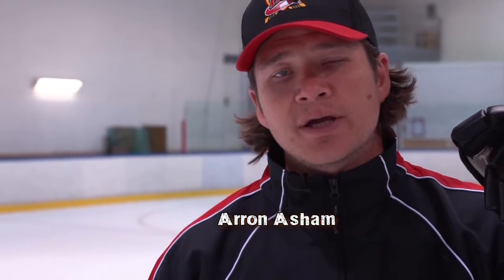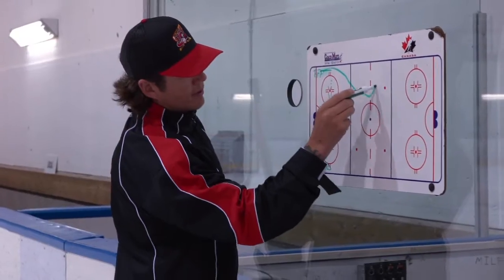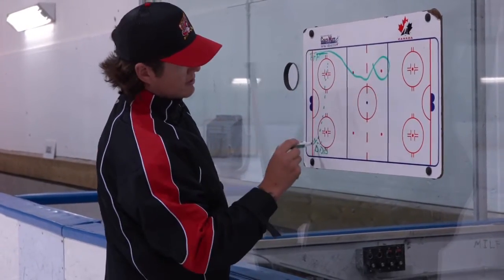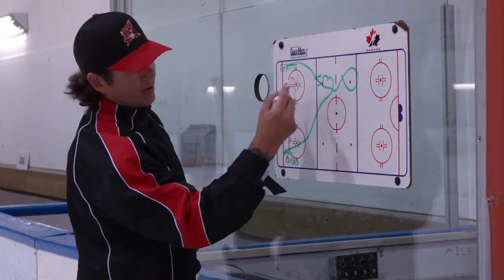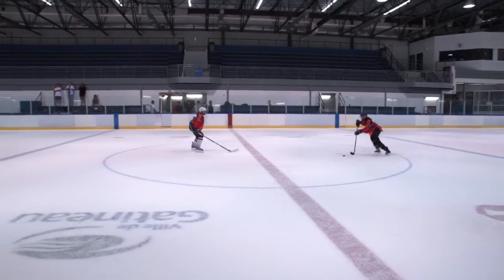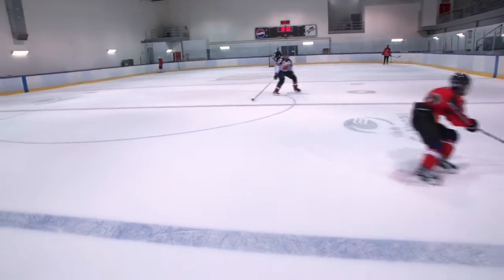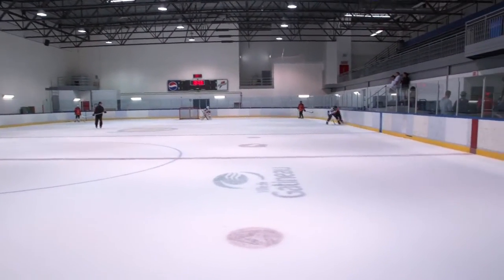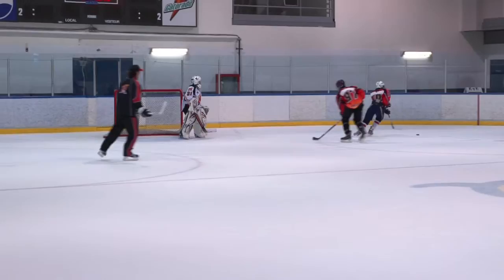Aaron Asham - 1 on 1 drill